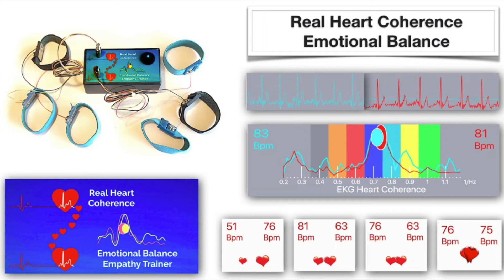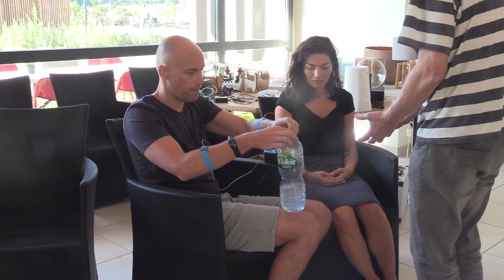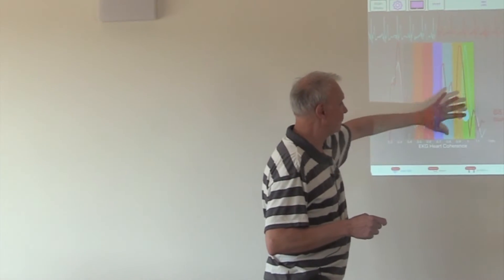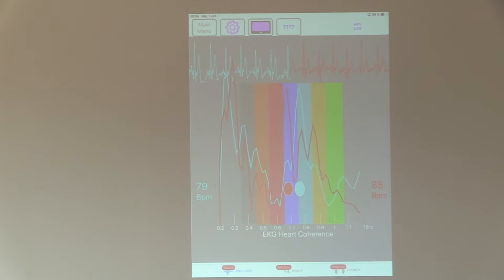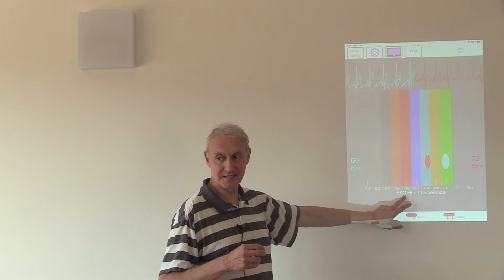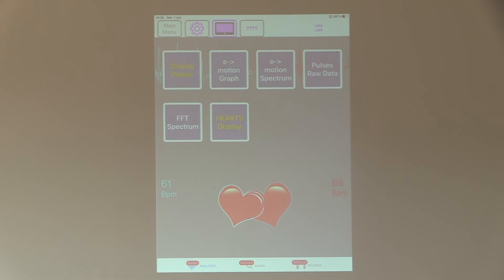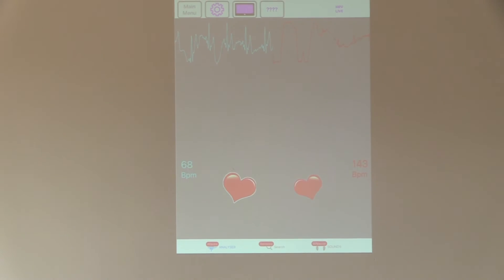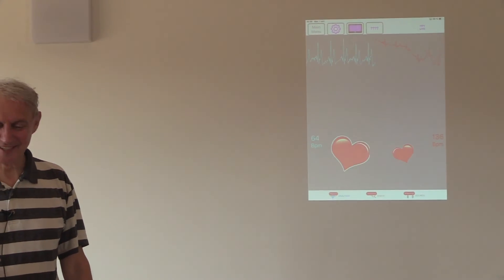REAL HEART COHERENCE AMPLIFIER - EMPATHY TRAINER Session 1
REAL HEART COHERENCE AMPLIFIER for FlameInWave APP
for exciting full 2 channel EKG
allowing real empathy / tantra heart coherence training
Training session during Fractalfield 2019 meeting